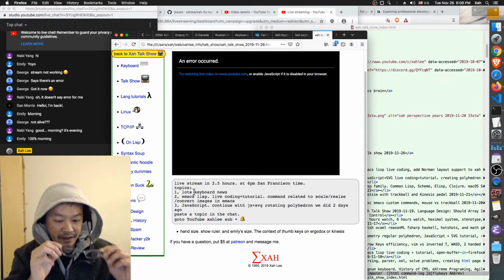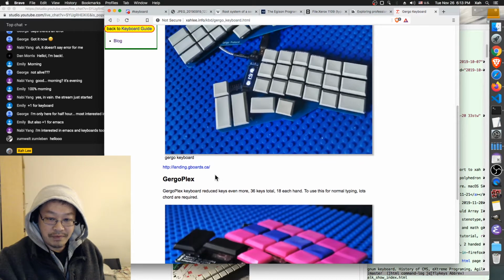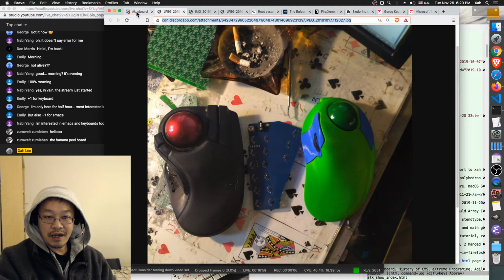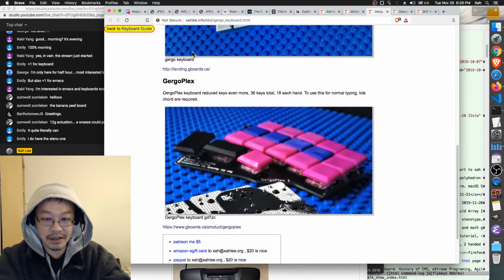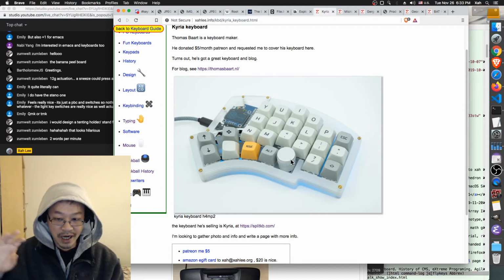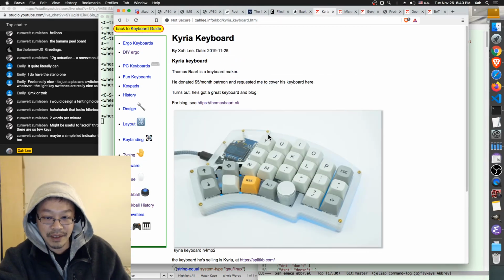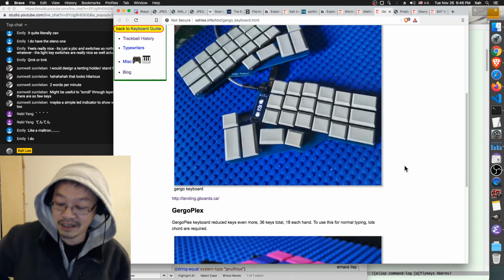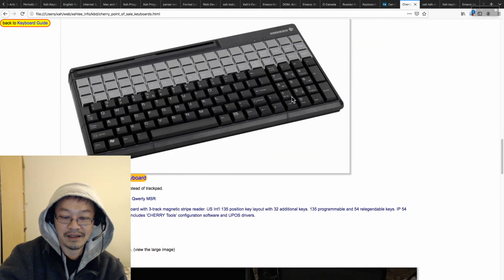XahTV 2019-11-26 DIY keyboard Rhapsody: Gergo Georgi Ginni ButterStick Datahand Kyria POS keyboards